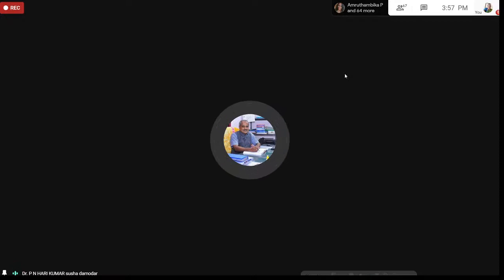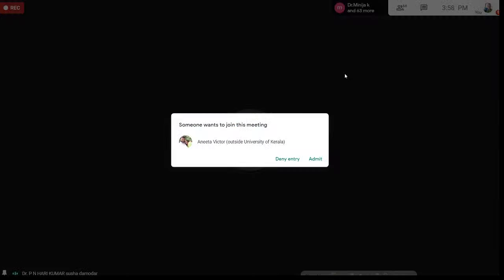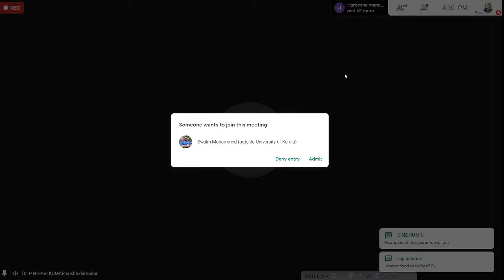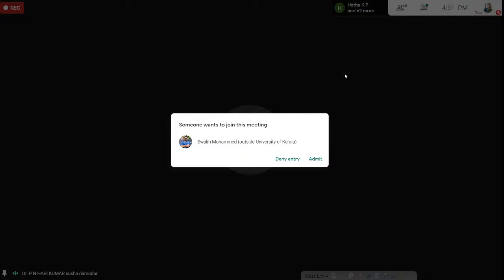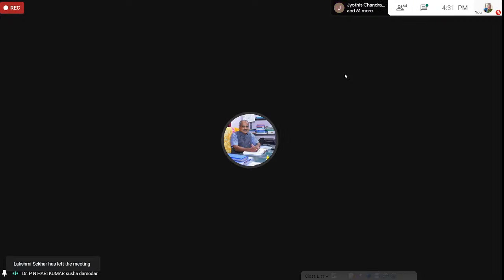Alumni Association Live Stream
PSC Online Orientation Programme 14/11/2020